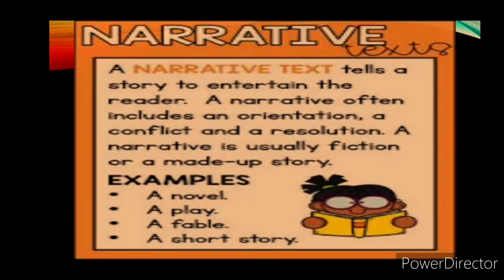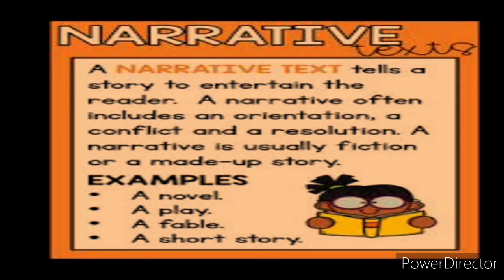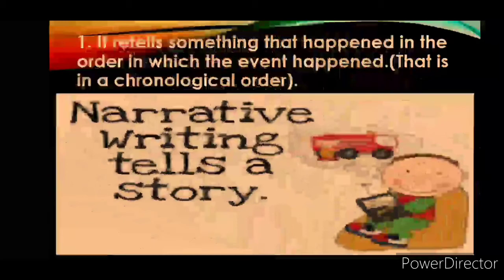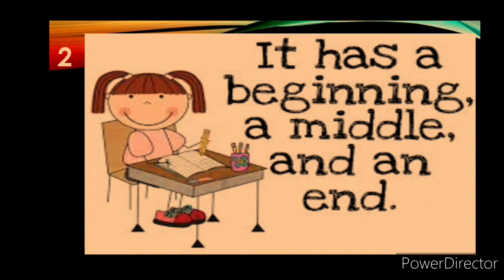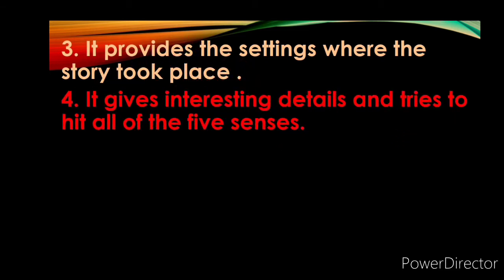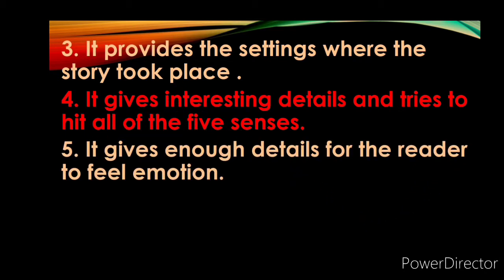The Narrative Essay